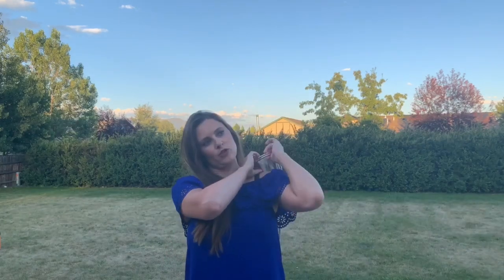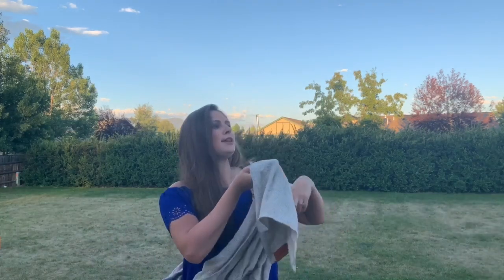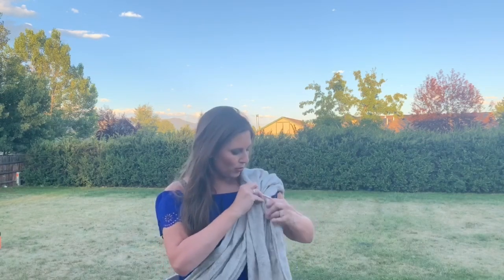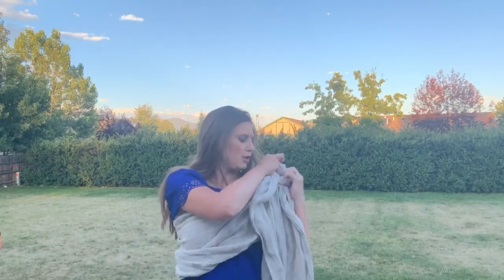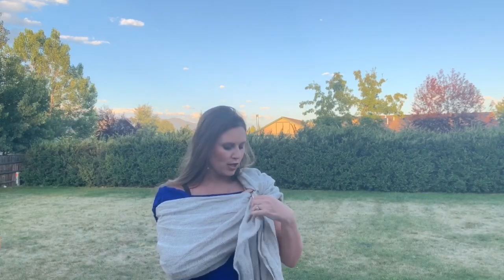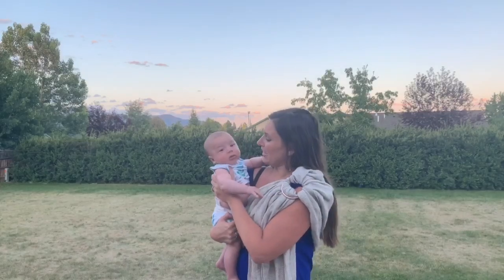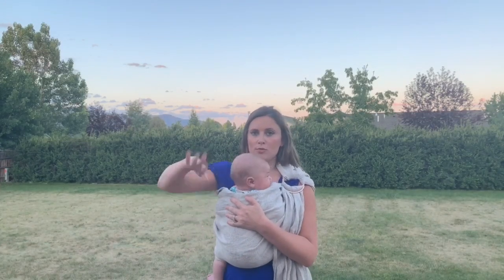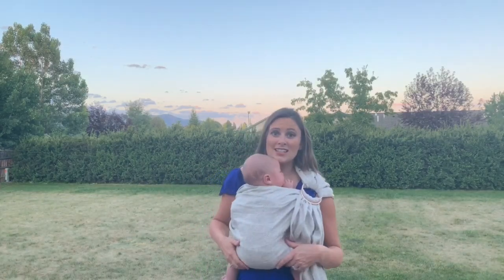Baby wearing Ring sling tutorial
We hope you find this tutorial on how to set up and use a ring sling helpful! As a mother to 6 boys, Ariel has spent many years discovering the best hacks for use of a ring sling. She shares those hacks with you in this video.